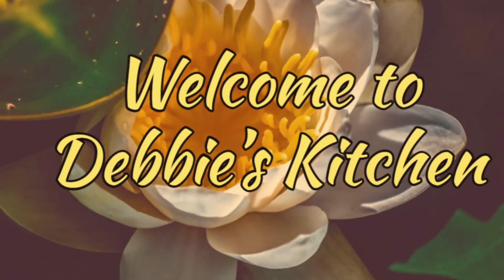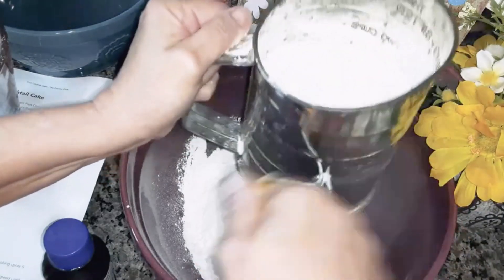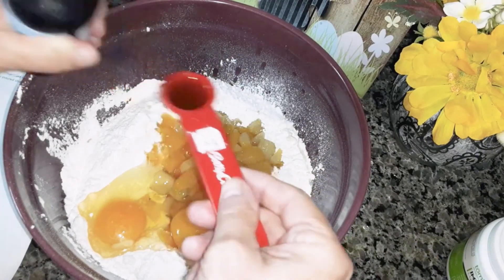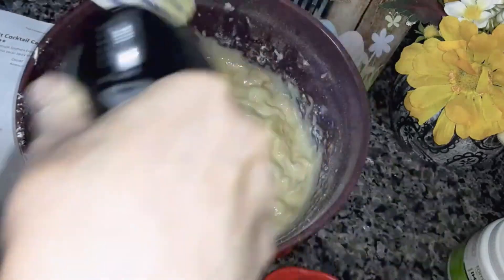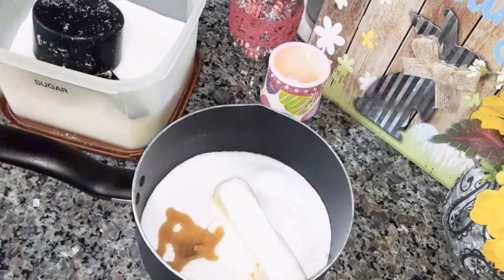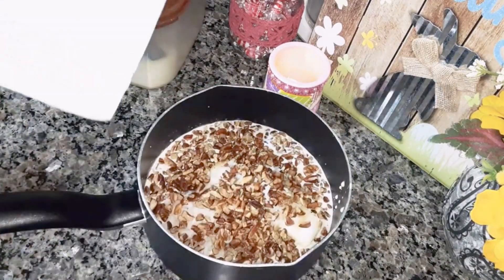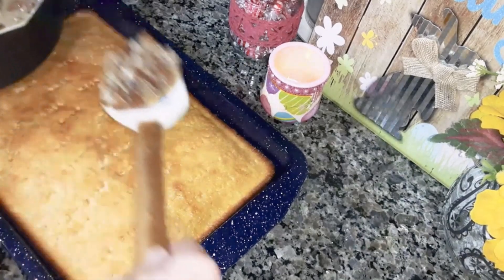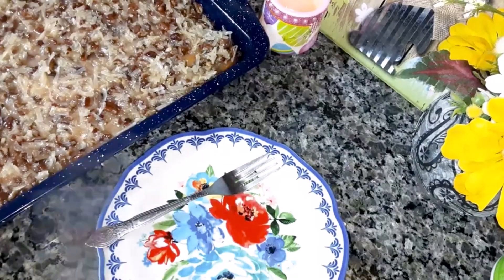Fruit Cocktail Cake - Easter Dessert